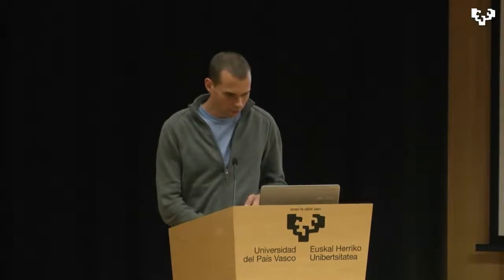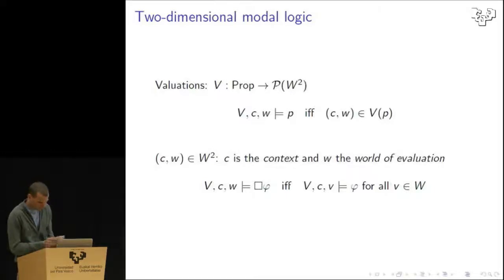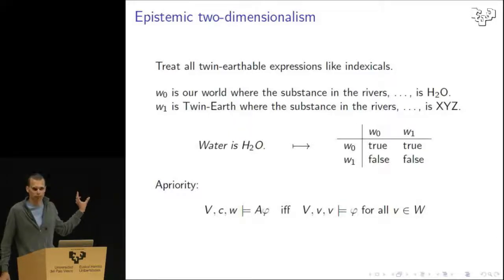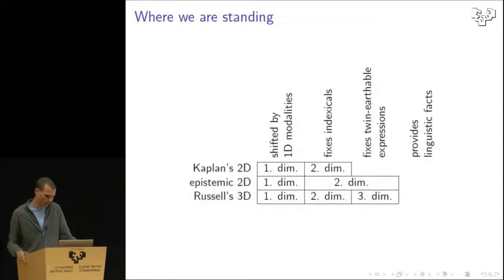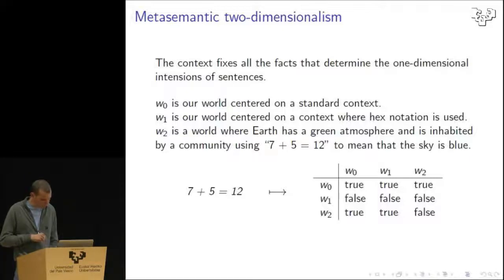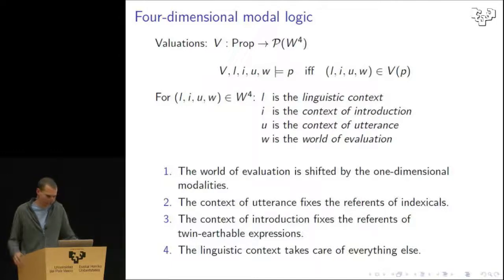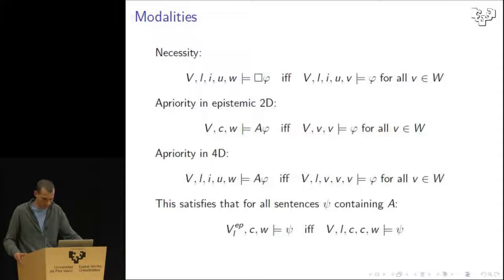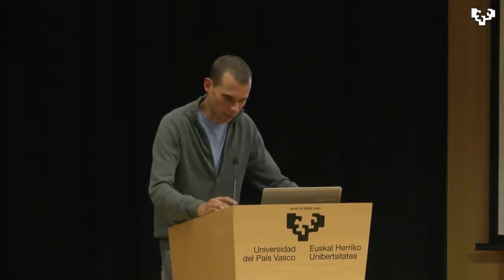Johannes Marti (4th speaker); Corine Besson (Comments) & Questions. 1 Oct.